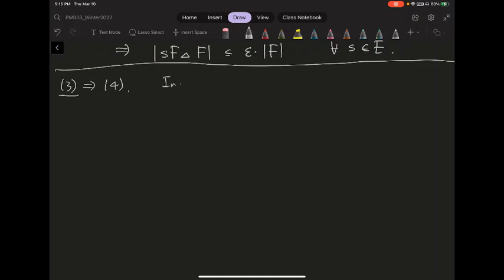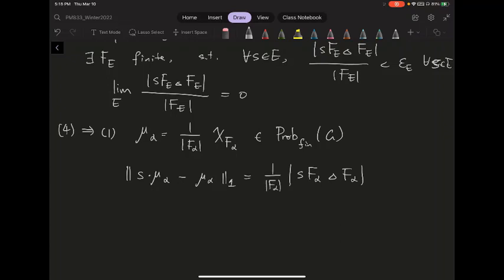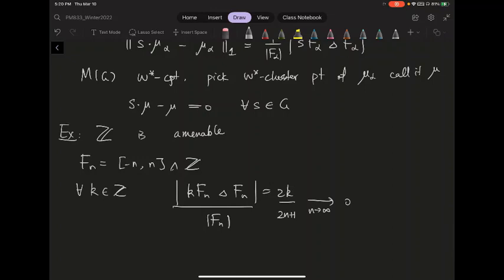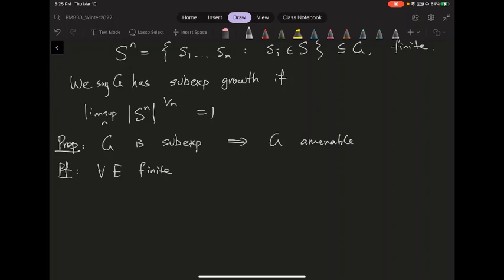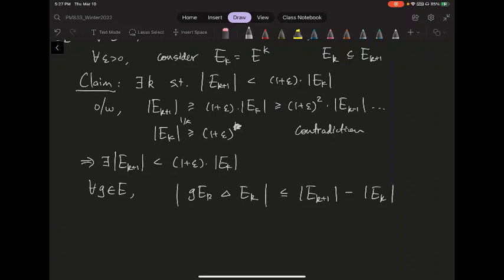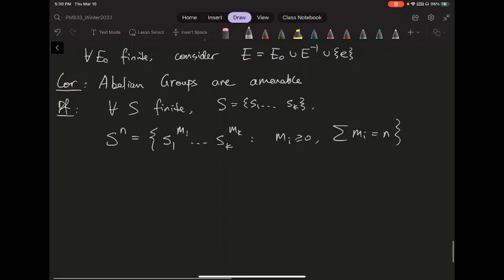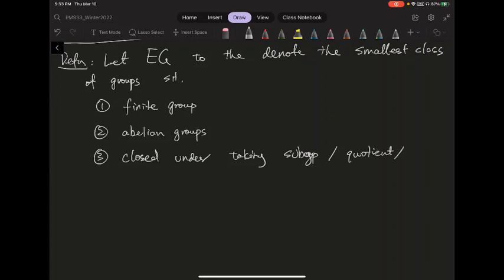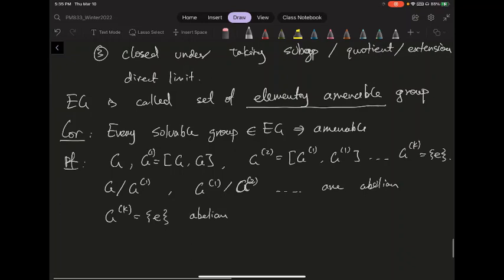Abstract Harmonic Analysis - Lecture 19 part 3